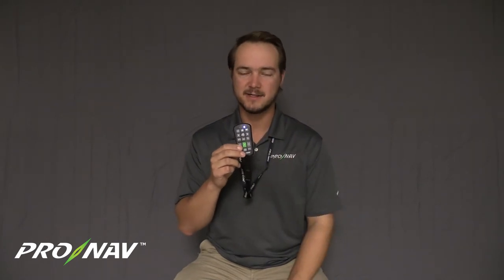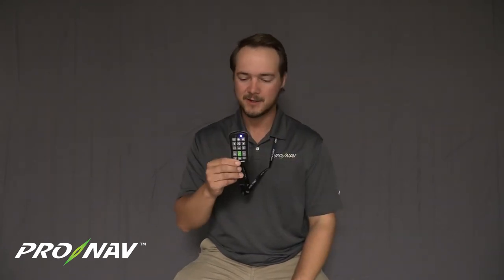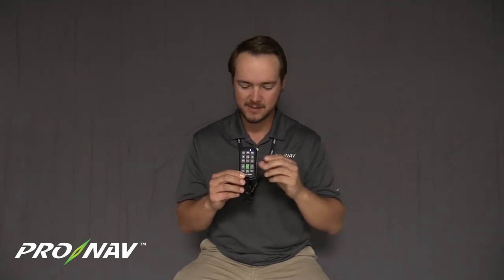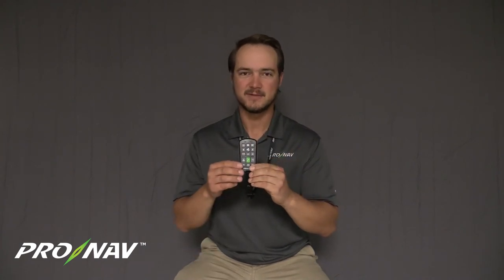ProNav Motion Remote Operation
This video provides an overview of the ProNav Motion handheld controller operation.